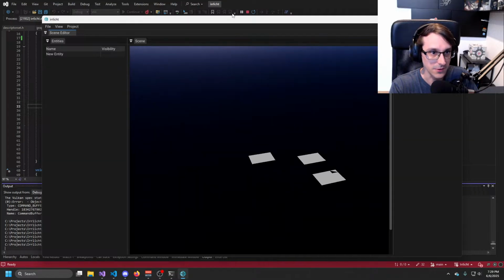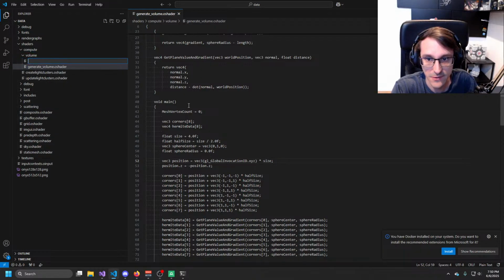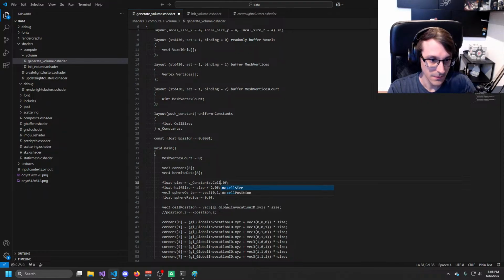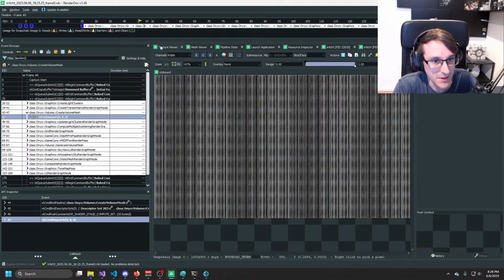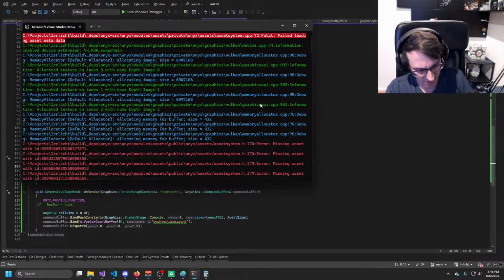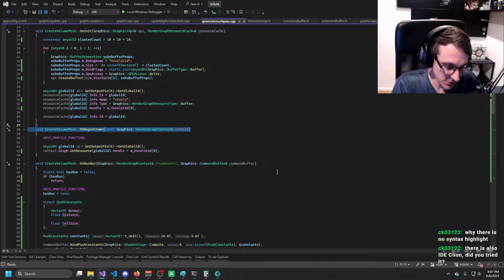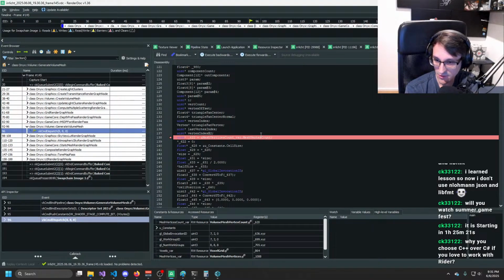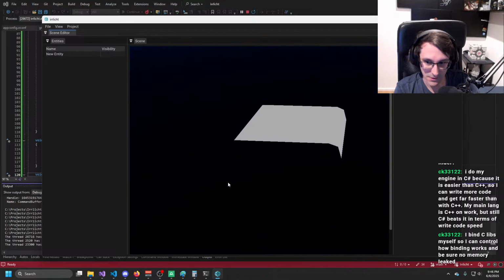Lets fix the CMS implementation on the GPU and iterate on it - Onyx Engine